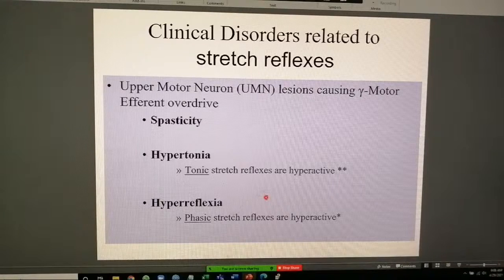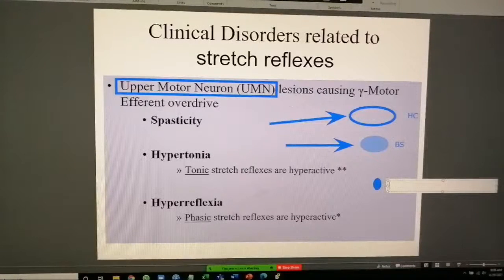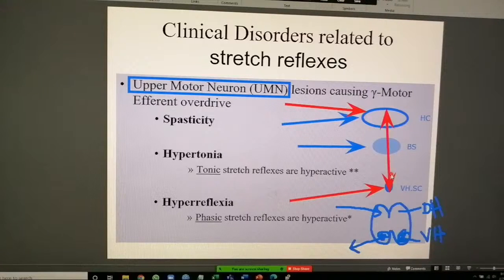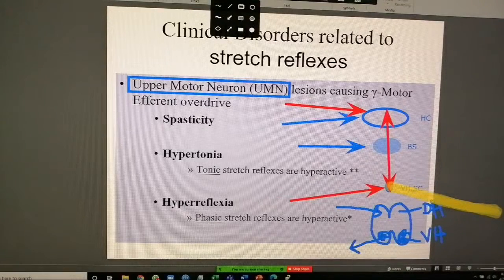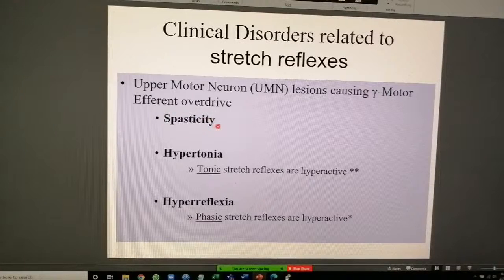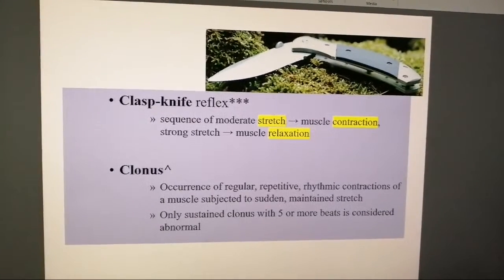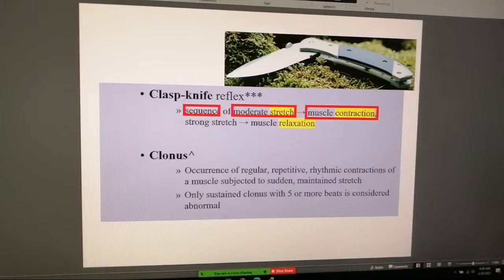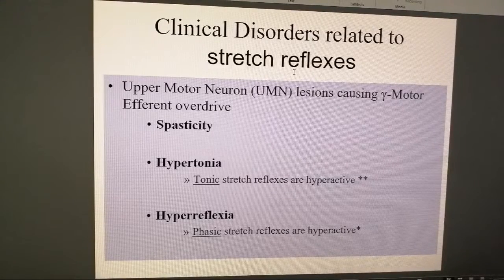5c. LIVE: Stretch Reflex Part-2 - Clinical Scenarios (2nd YR MBBS | Guyton Physiology)